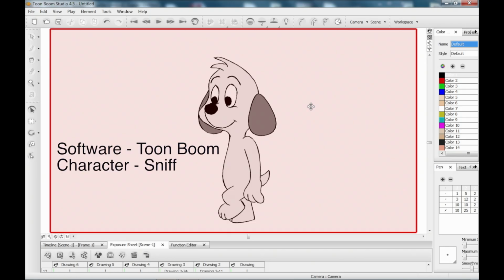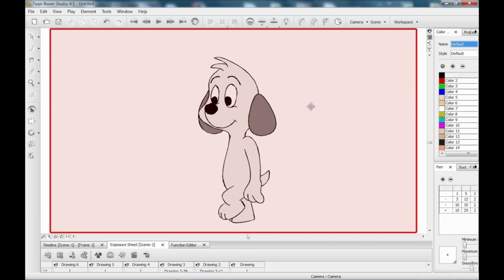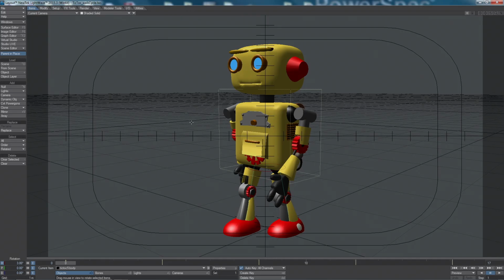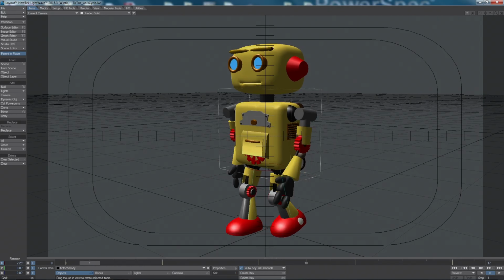Hand Drawn Vs CGI: Animation Walk Cycles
Showing how two types of animation walk cycle techniques differ to accomplish the same goal.

0:00 - Intro
0:47 - Hand drawn walk cycle
1:43 - CG walk cycle
2:50 - Side by side comparison